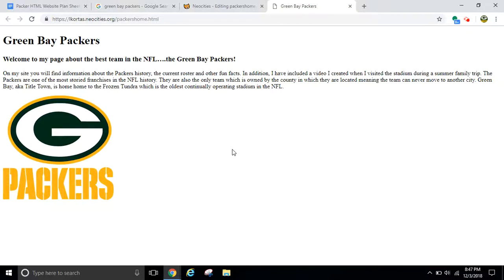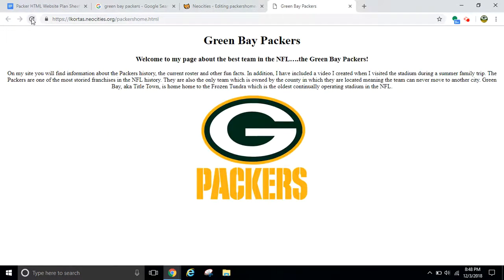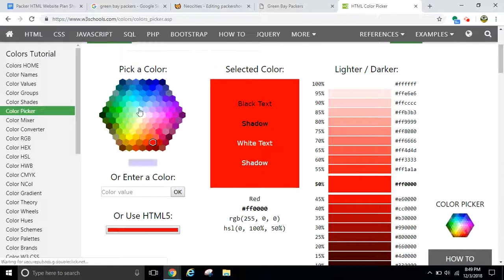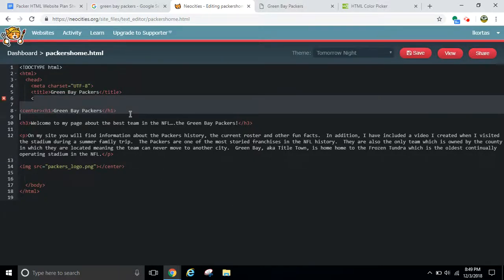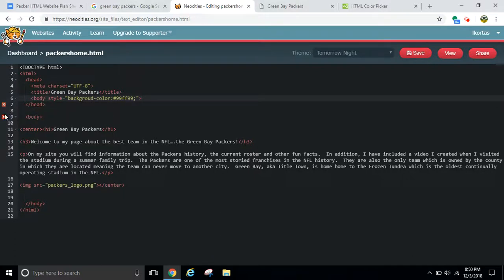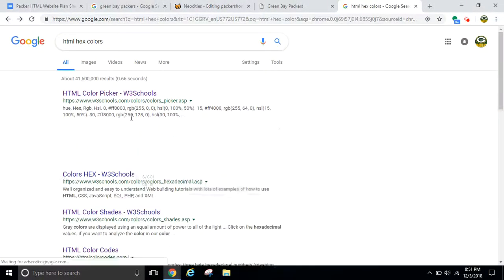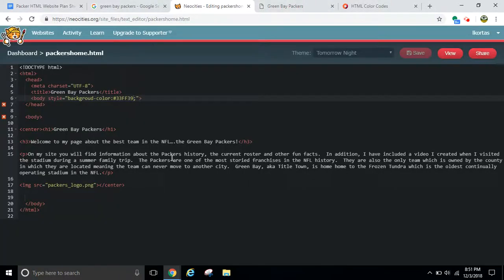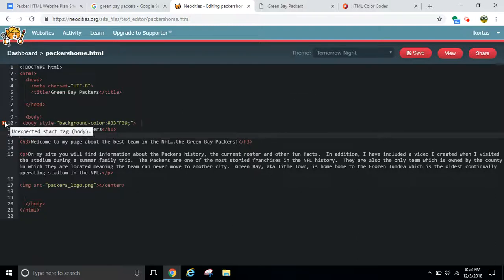HTML Background Color and Center Alignment